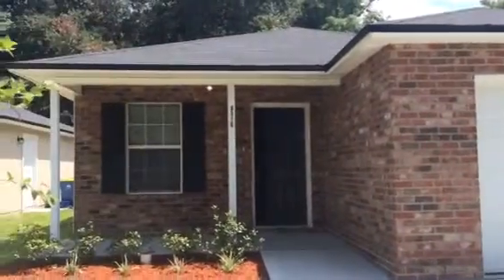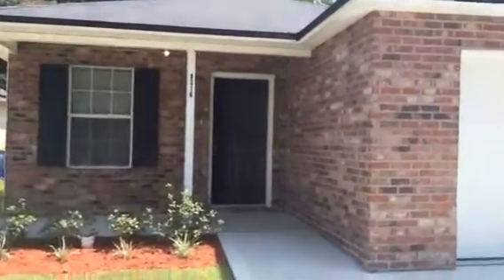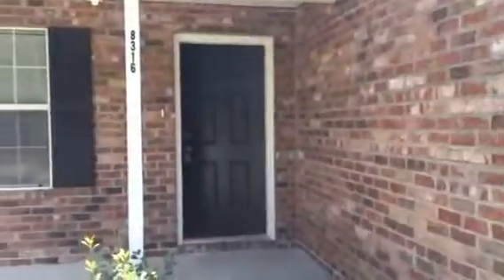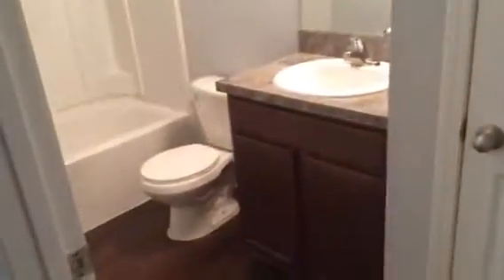Investment Property 8316 Free Ave Jacksonville Fl Final Walk